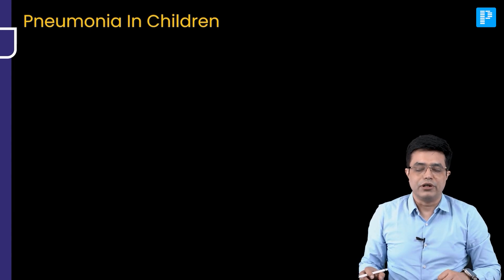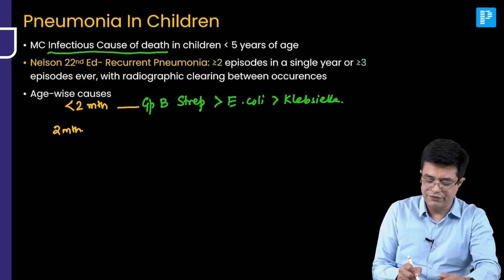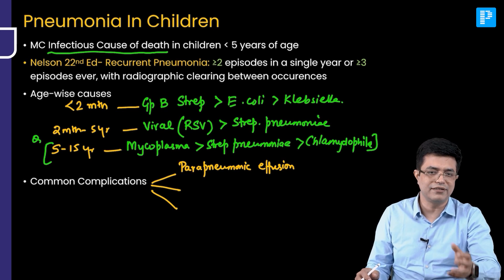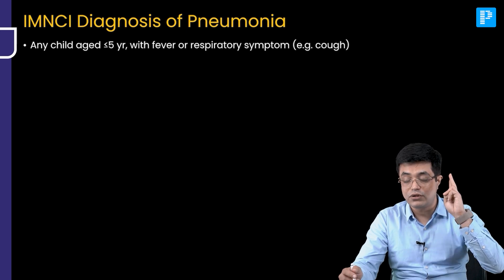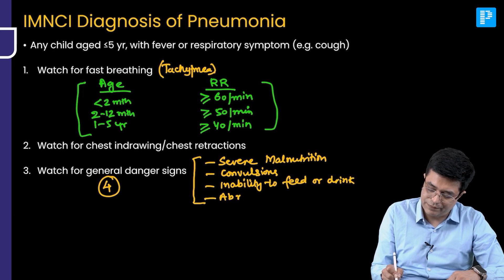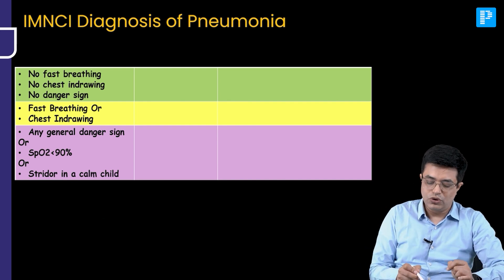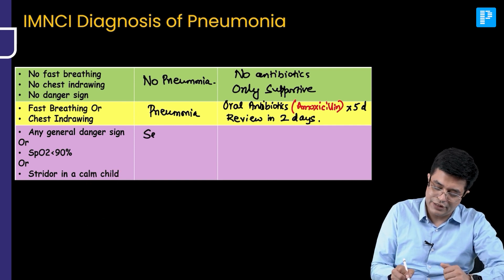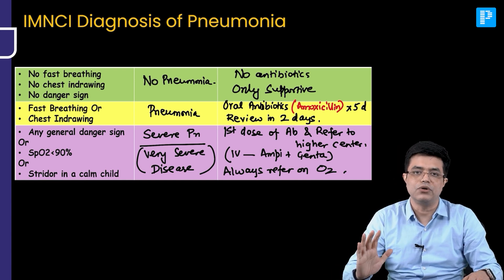Classification & Management For Childhood Pneumonia | Rapid Revision By Dr. Sandeep Sharma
Watch Dr. Sandeep Sharma’s session on Classification & Management For Childhood Pneumonia — a must for NEET SS Pediatrics prep!